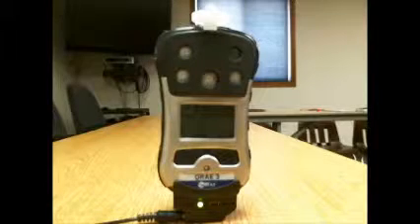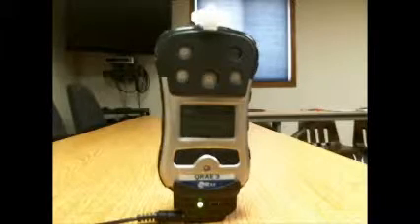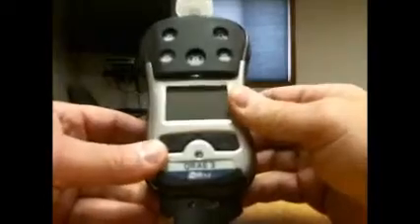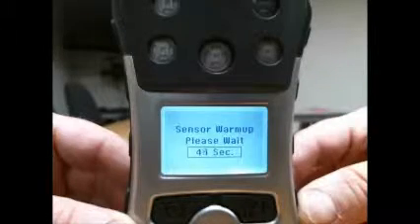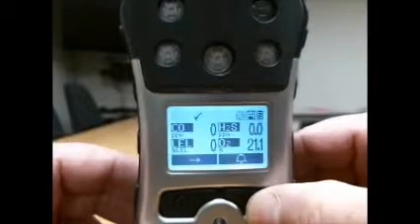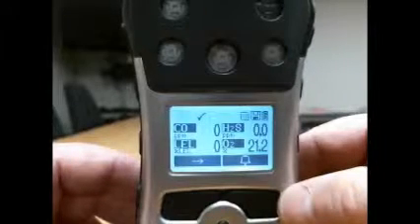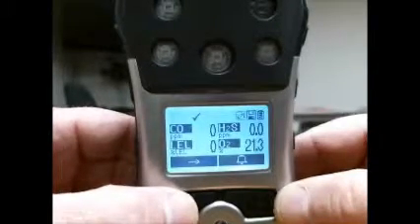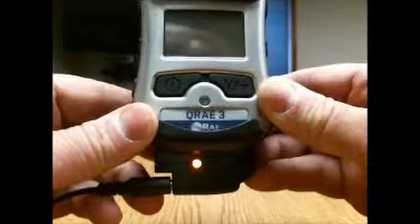HFD QRAE 3 Four-Gas Meter Overview